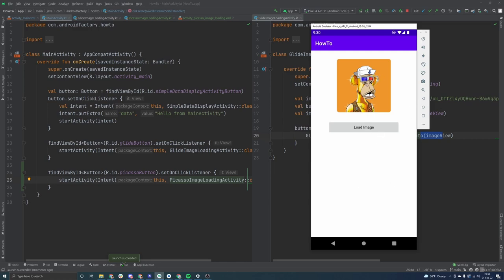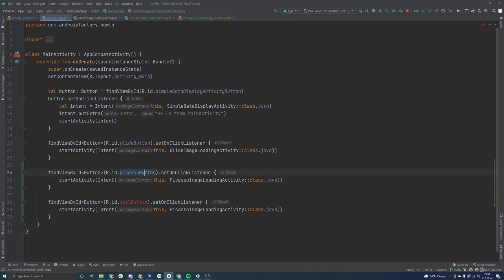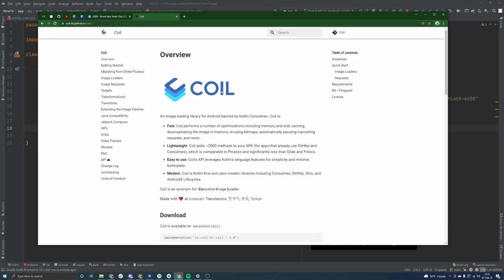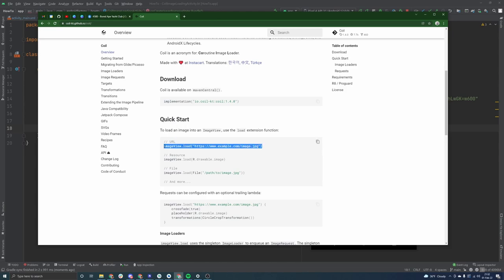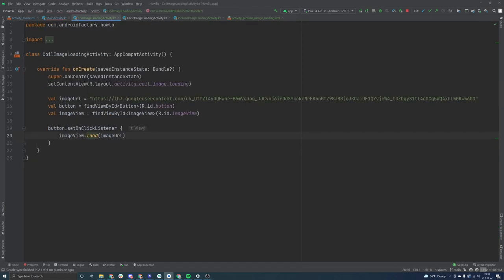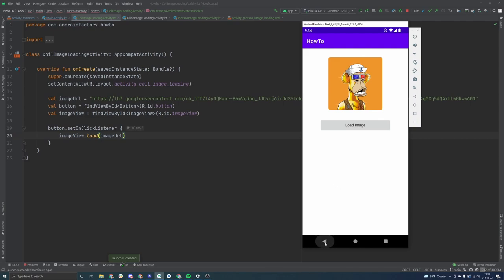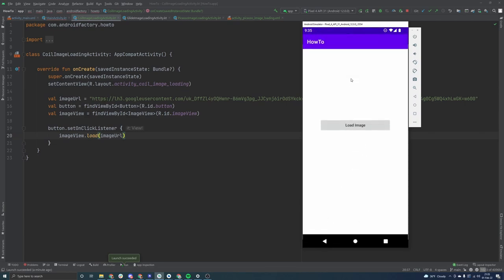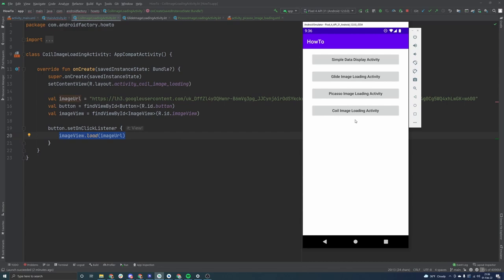Image loading in Android via Coil | Bored Ape Yacht Club | Kotlin 2022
This episode introduces the image loading library named Coil. Coil is a "newer" image loading library that is built with the Kotlin programming language in mind and is one of my favorite libraries to use.